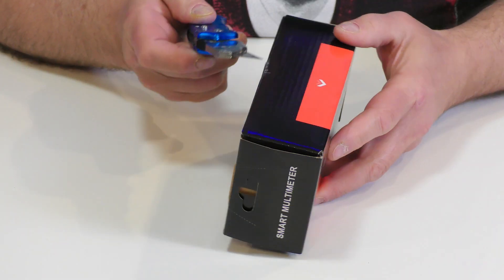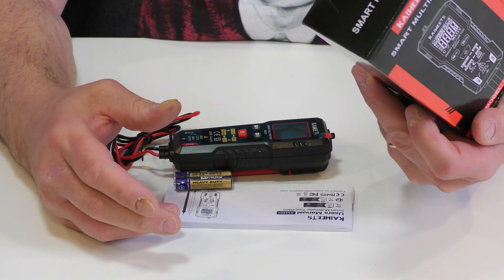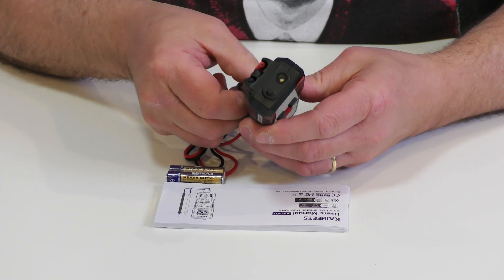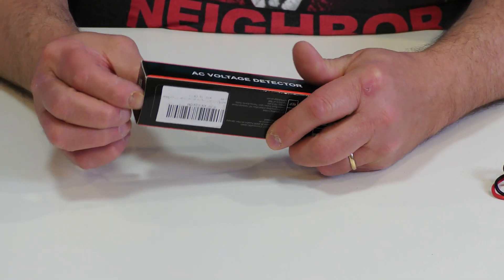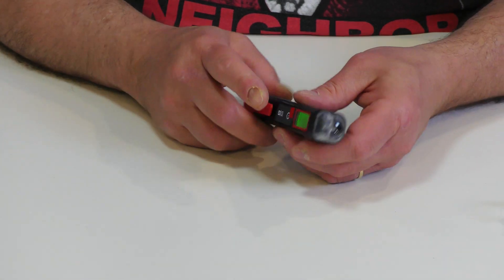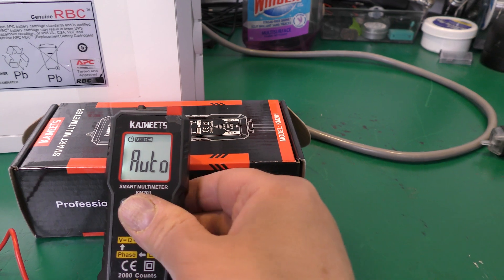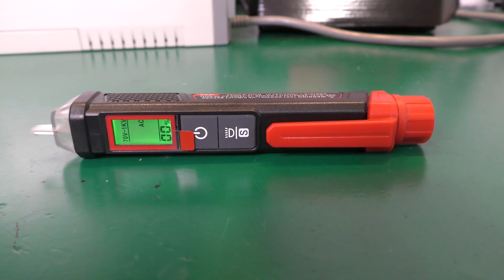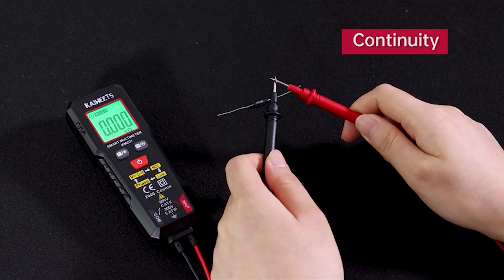Kaiweets Smart Multimeter & AC Voltage Detector | RRG Tools Review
Retro Repair Guy reviews the inexpensive Kaiweets KM201 Digital Smart Multimeter and the HT100S AC Voltage Detector.

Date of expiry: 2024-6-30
KM201 multimeter

HT100s voltage tester

The Retro Repair Guy is a series aimed at retro and vintage electronic repair and restoration.

𝐂𝐇𝐀𝐏𝐓𝐄𝐑𝐒
00:00 Snazzy Intro
00:30 Why Kaiweets
02:14 Unboxing Kaiweets Smart Multimeter & AC Voltage Detector
07:24 Testing the Kaiweets Tools
10:26 Final thoughts on Kaiweets Tools and Outro

Footage, pics and information:
• Pixabay
• Pexels